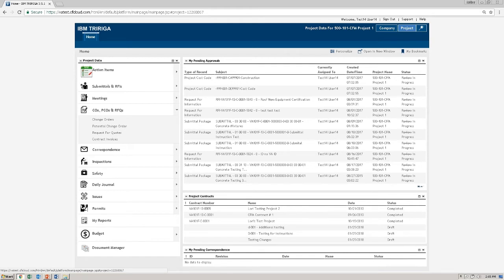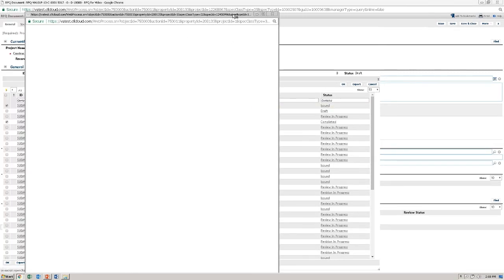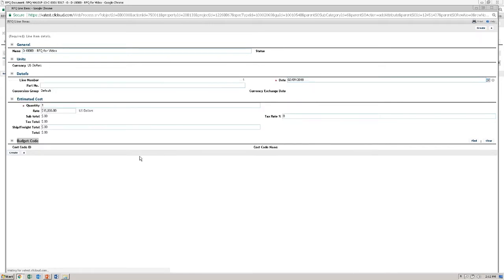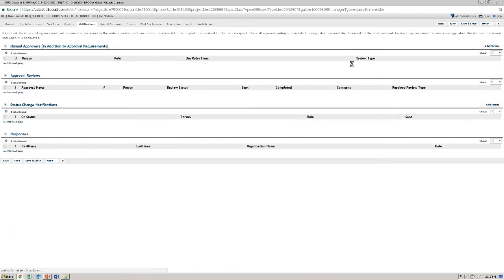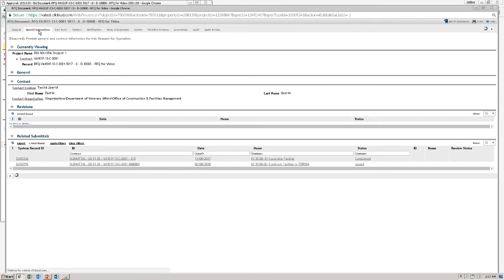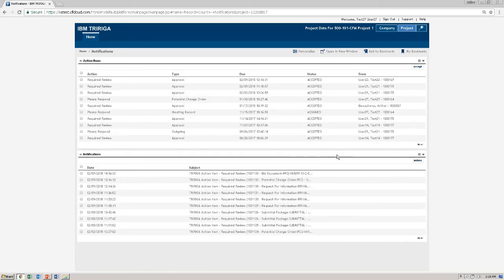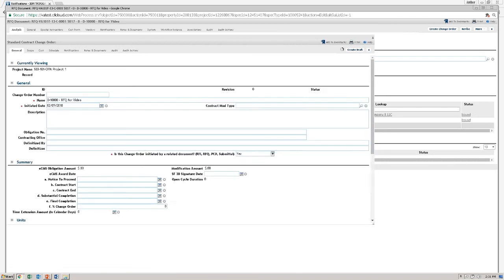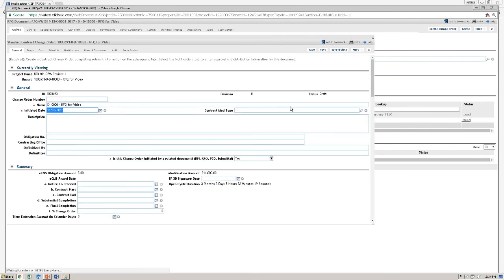5 - RFQ - SRE